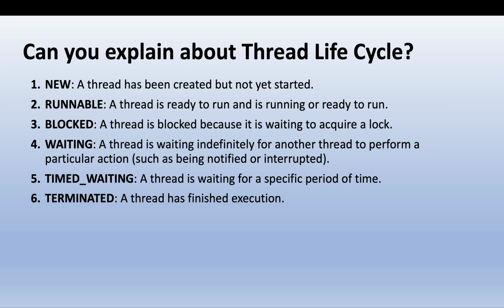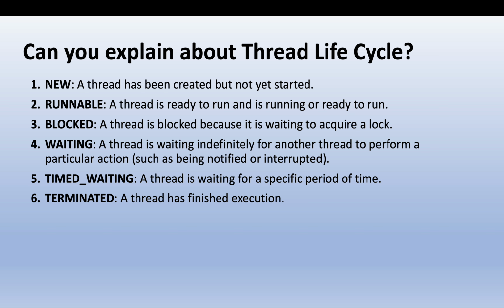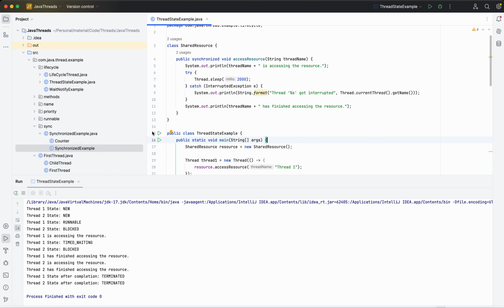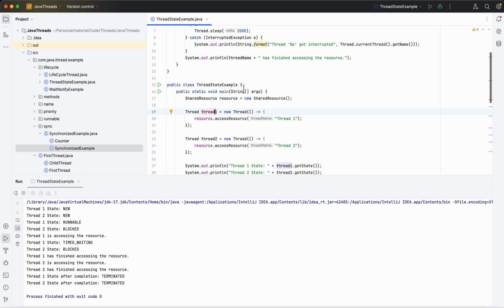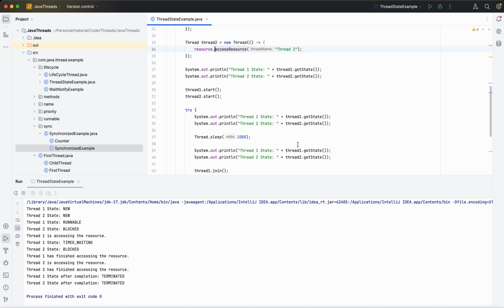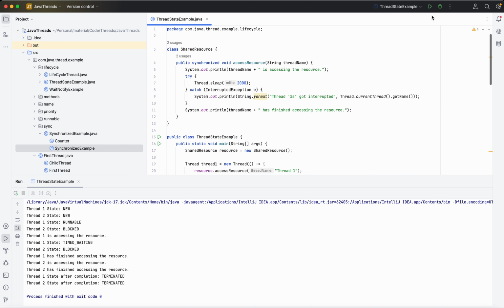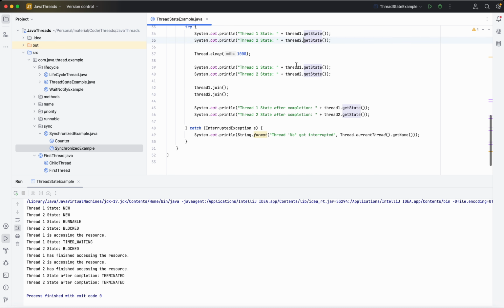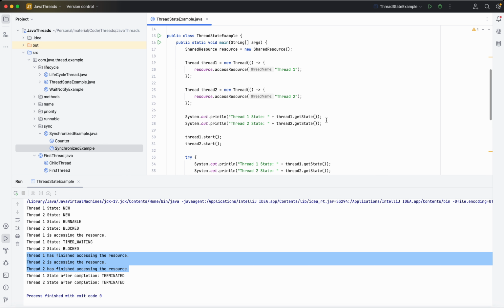Threads Part-7 | Can you explain about Thread Life Cycle? | multithreading | JAVA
How many states does thread has in java with an example?